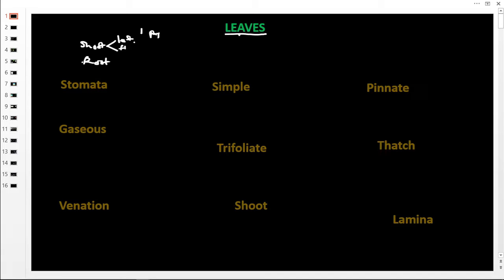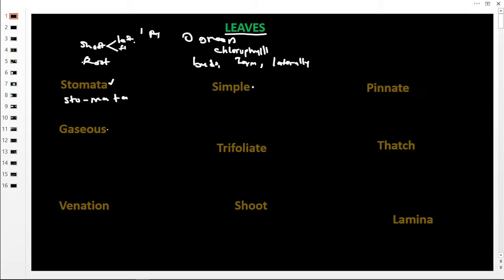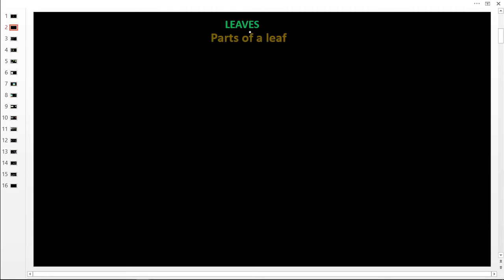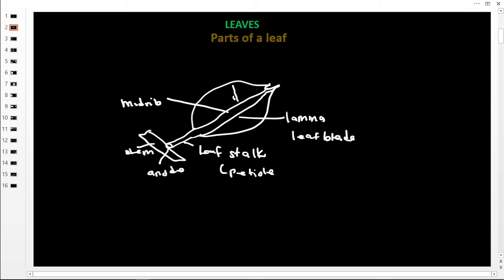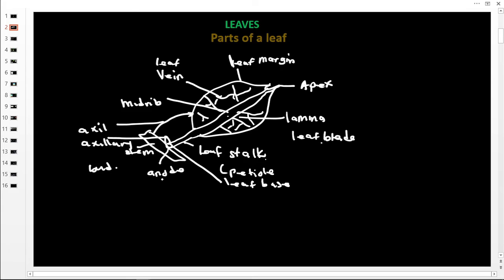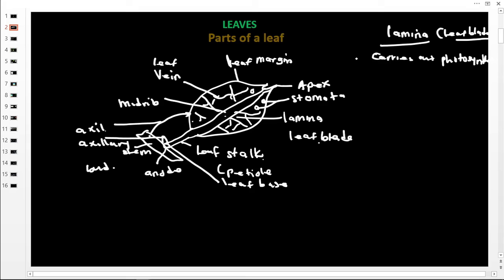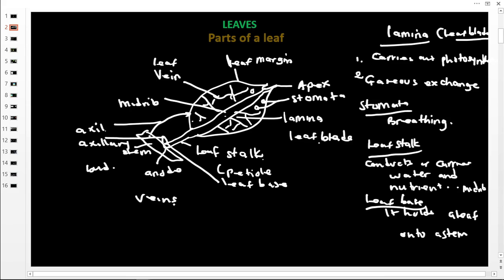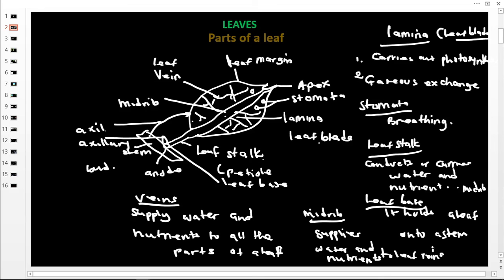🌿 Primary 6 (P6) Science | Leaves Lesson 1: Parts of a Leaf | Science Notes & Revision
Welcome to Primary 6 Science Lesson 1 on Leaves! In this lesson, we learn about the parts of a leaf and the functions of each part. This lesson helps learners understand the structure of leaves and how leaves help plants survive.
In this lesson, you will learn:
What a leaf is
The main parts of a leaf
The functions of each part of a leaf
The role of leaves in plant growth
How leaves help plants make food
Important science notes and revision questions
This lesson is suitable for:
Primary 6 (P6) learners
Teachers and parents supporting learning
Pupils preparing for science assessments and examinations
📚 Study these notes carefully, draw and label a leaf diagram, and practice the questions to improve your understanding.
If you find this lesson helpful: 👍 Like the video
💬 Comment and share your questions
Thank you for learning with us. Keep exploring the amazing world of science!